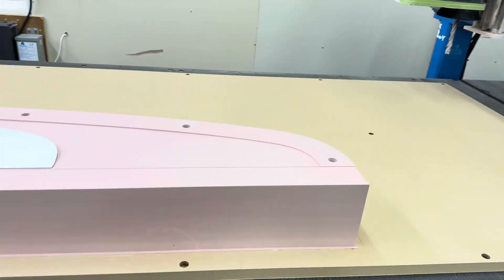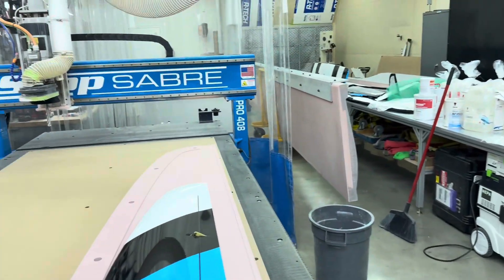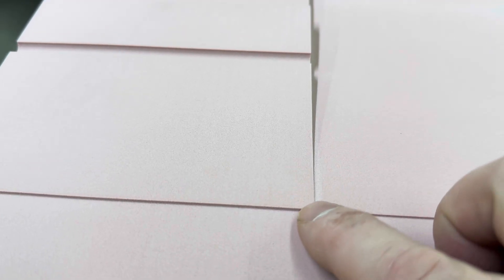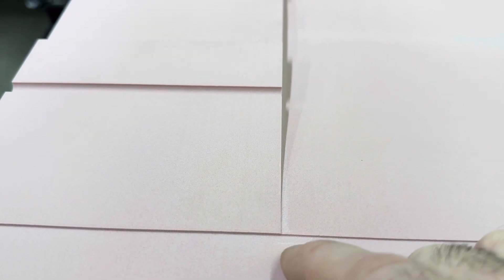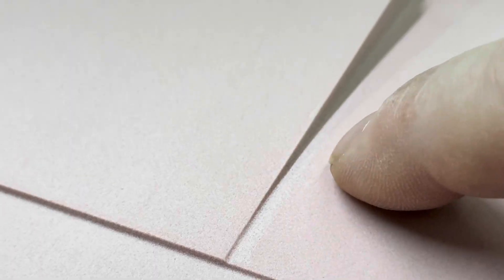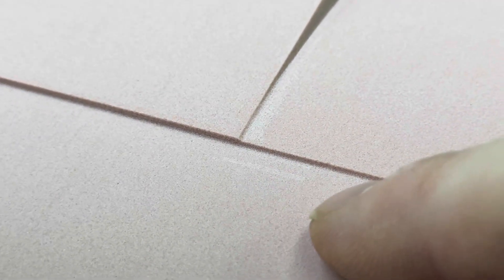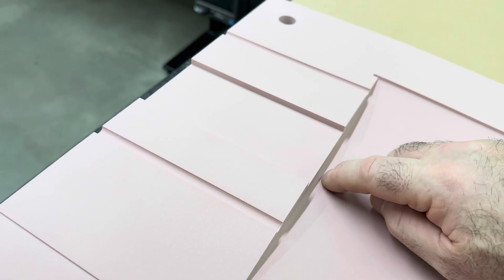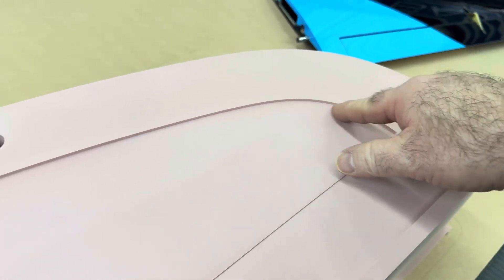D170 Wing Tips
Sharing the steps taken to modify my D130 to a D170. Bigger plane/higher aspect ratio = Faster plane.